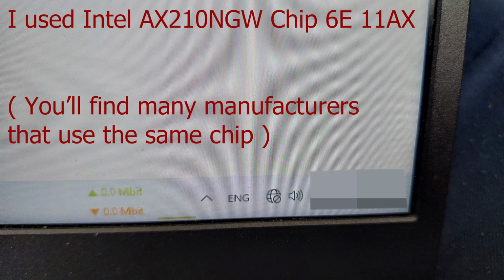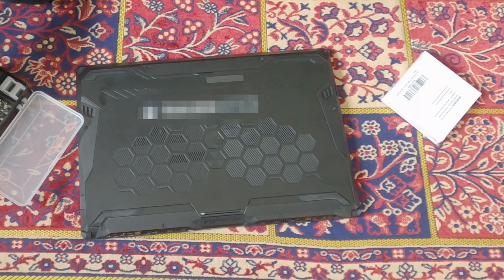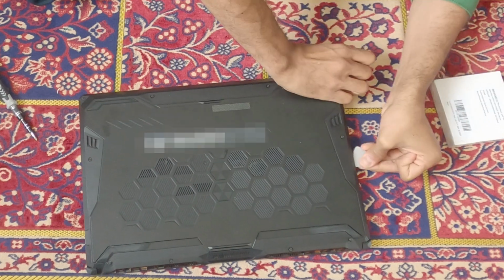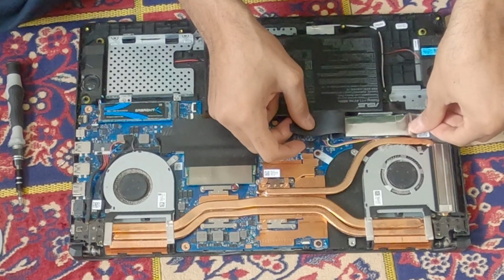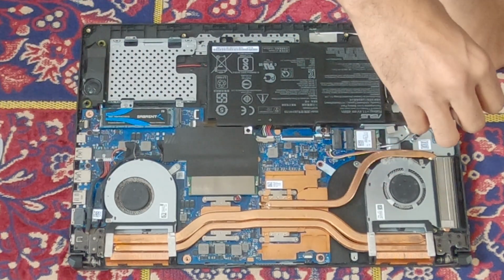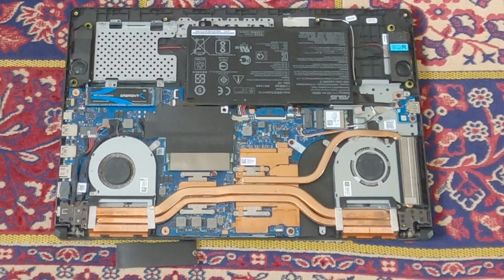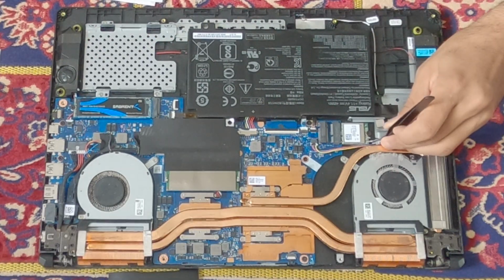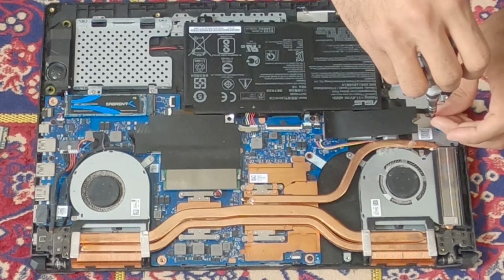How to solve WiFi problem - change WiFi card / module in ASUS TUF A17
My laptop suddenly started dropping wifi connection.
I have tried every trick there is - even installed a new windows.
I came to the conclusion that it was a faulty wifi card and it was. Since I changed it, I never dropped connection a single time and upload/download speeds are much higher, battery consumption is a bit better.

I recommend using the latest card you could find. I used Intel Wi-Fi 6E AX210  module.

In this video I hope I managed to demonstrate how you can do it yourself , where to find your WiFi module and how to connect and disconnect antennas.

Please do not hesitate to ask if I missed something.